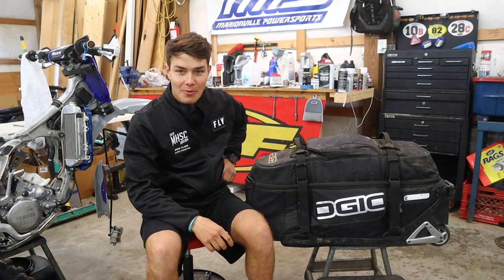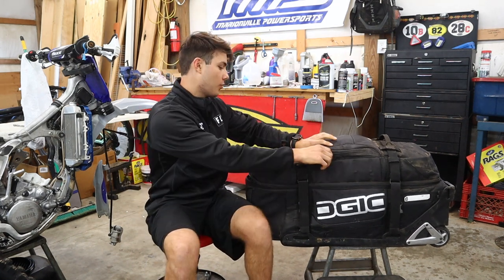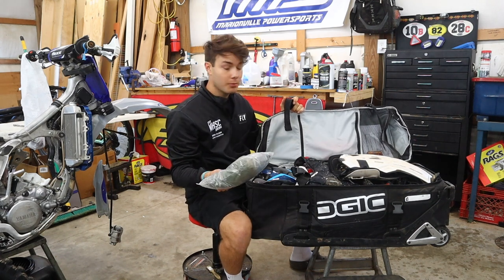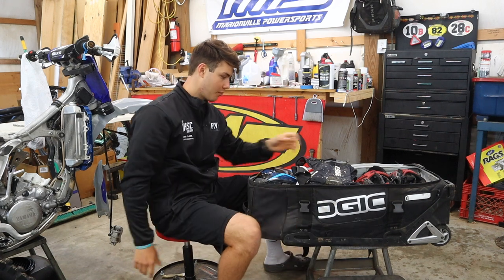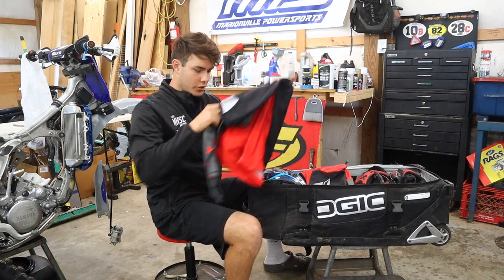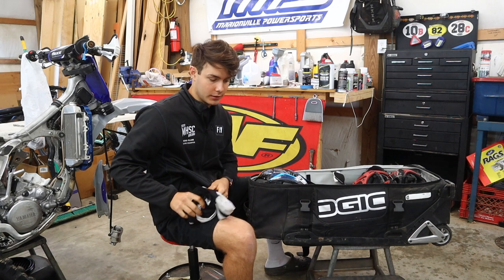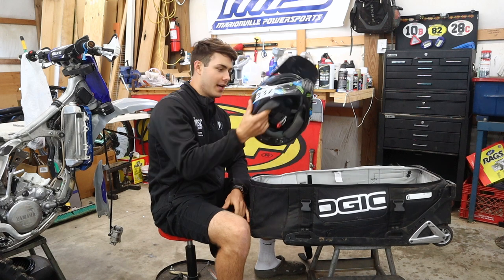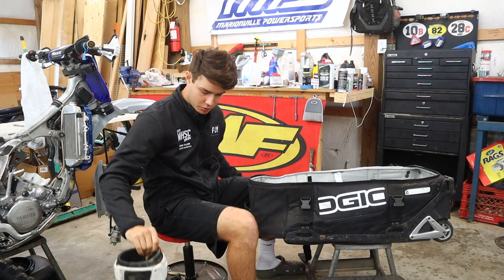What's in My Gear Bag? Don't Forget this Stuff!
Have you ever forgotten some of your gear when you go ride your dirt bike with your friends or maybe even a race? Take a look at what I take to the track and everything that's in my bag!

MY GEAR👇👇👇👇
Chest Protector
Hydration Pack
Knee Brace Socks
Knee Braces

USWE Hydration Pack
USWE GOPRO Mount
Gopro Hero 7 Black
Gopro Hero 9 Black

Sopro Gopro Mount

HR Monitor